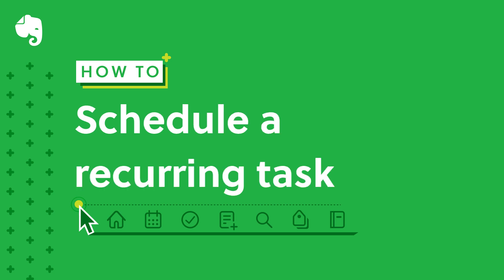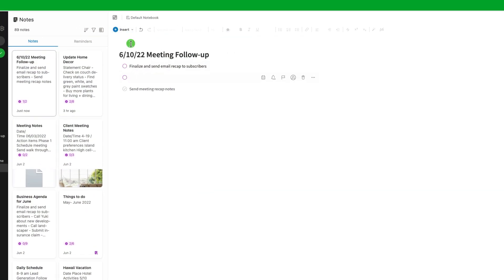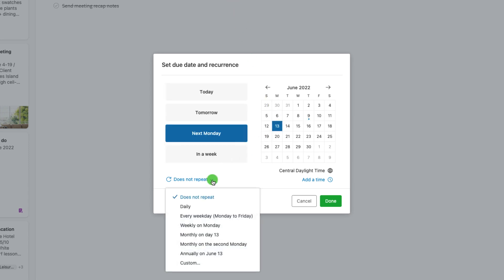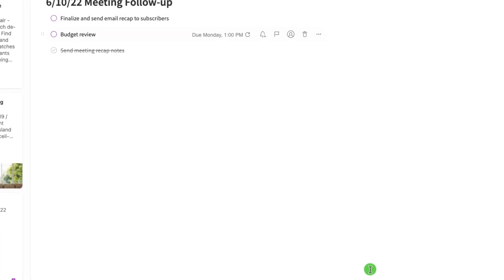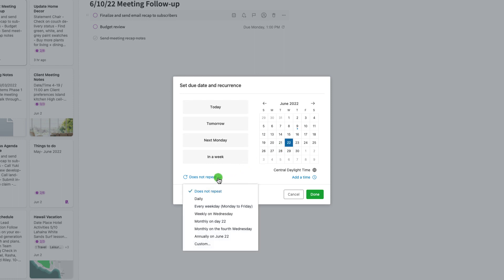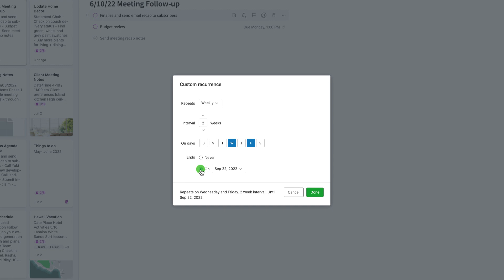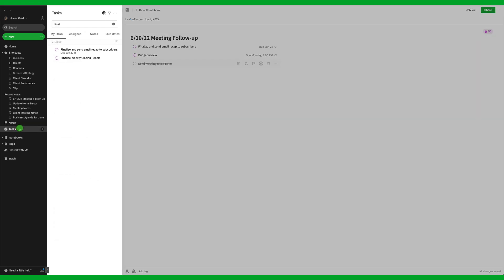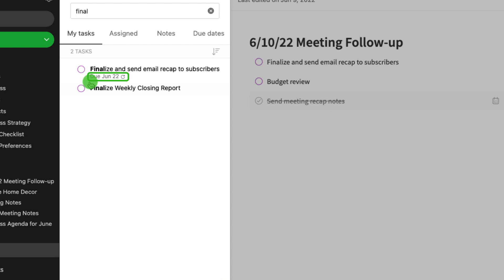Schedule a recurring task | Evernote desktop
This video will cover how to create a recurring task in Evernote. Set the frequency for how often you want your task to repeat, and Evernote will keep you on track.